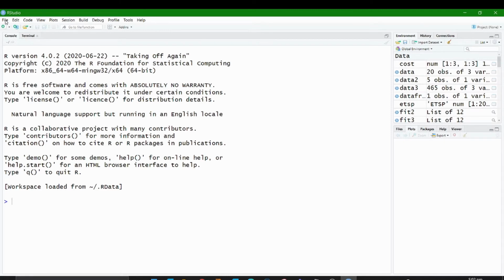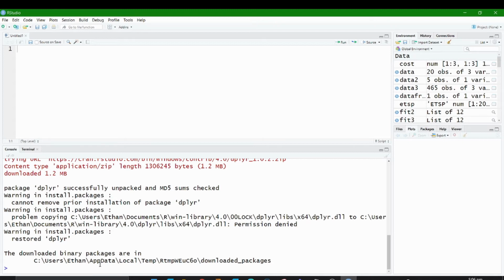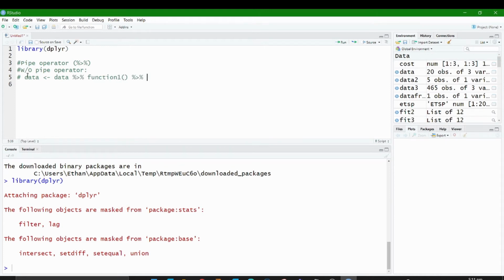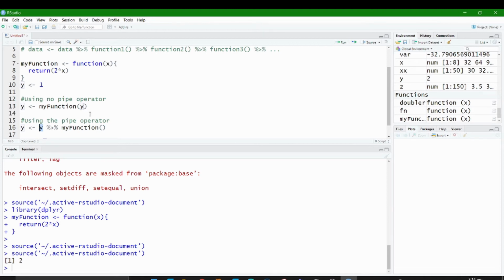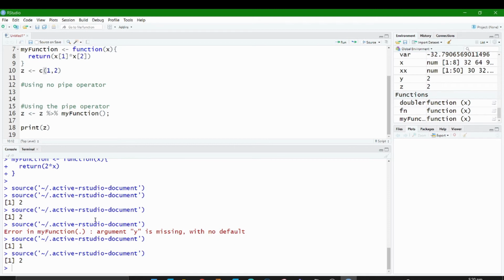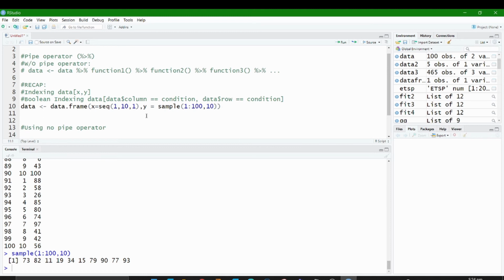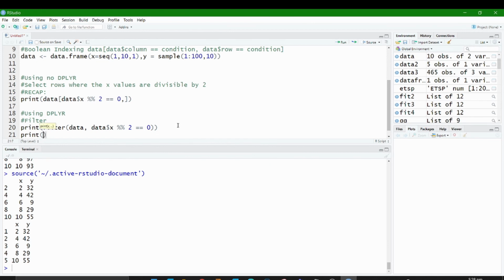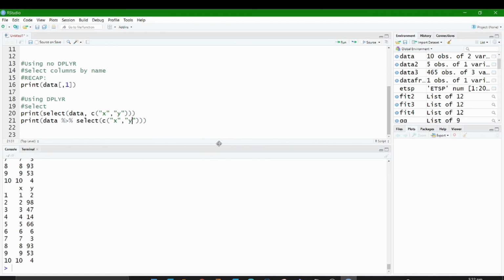3a: Introduction to dplyr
By the Power of R!
Video 3a - Introduction and install of the dplyr package

In this segment, we are going over the install of the dpylr package that makes life a lot easier in many aspects. We will begin with installing the package and then go over some basic functions such as the filter() and select() functions while comparing these functions to their Base-R analogues.

If you have yet to watch the previous video series: Art of Code, I would strongly recommend you do as we will be discussing concepts that would require a basic understanding of the fundamentals of programming.